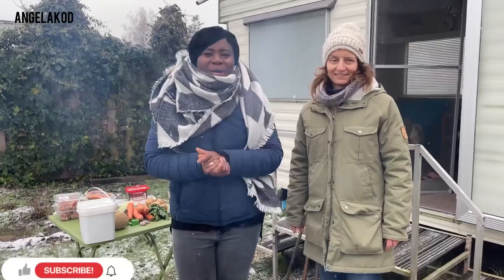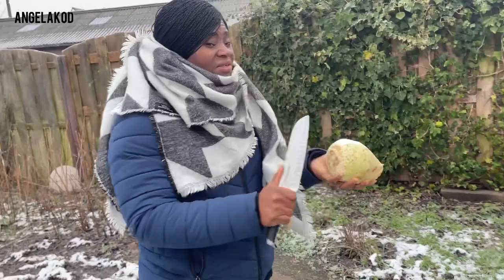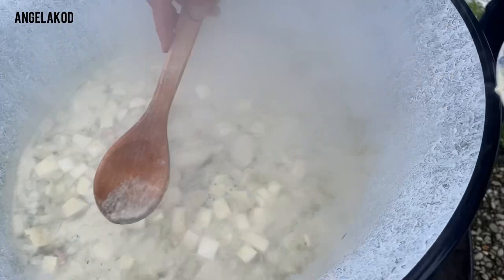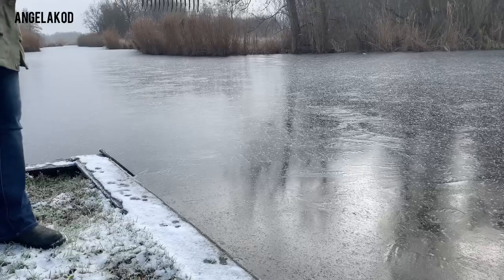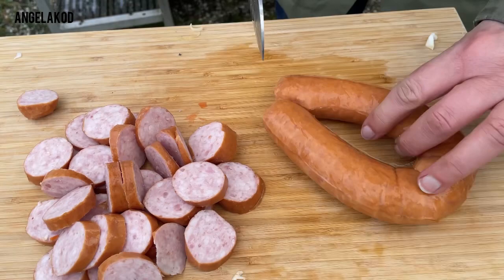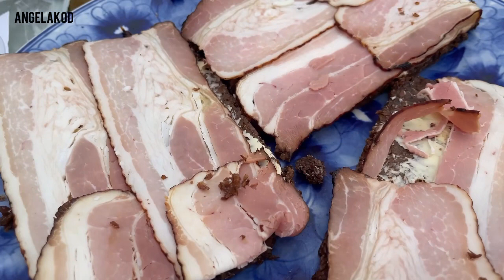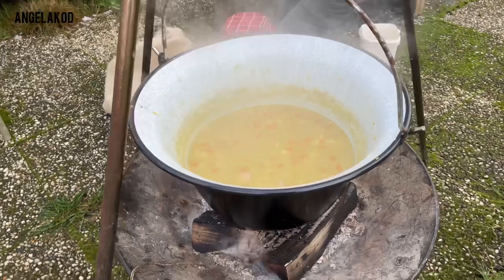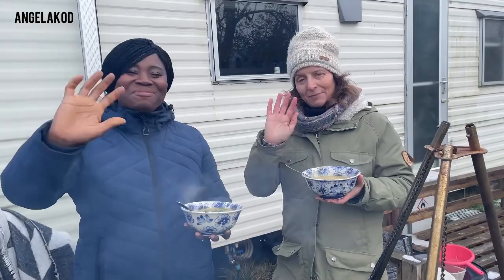How To Cook Dutch Erwtensoep || Dutch Traditional Food || Cooking In A Countryside 🇳🇱🇳🇱❤️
How To Cook Dutch Erwtensoep || Dutch Traditional Food || Cooking In A Countryside 🇳🇱🇳🇱❤️erwtensoep